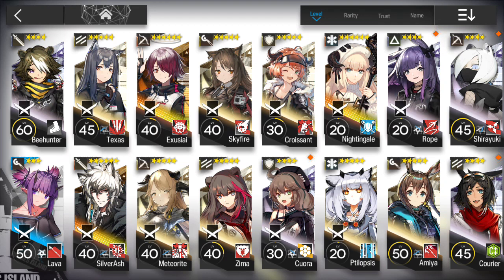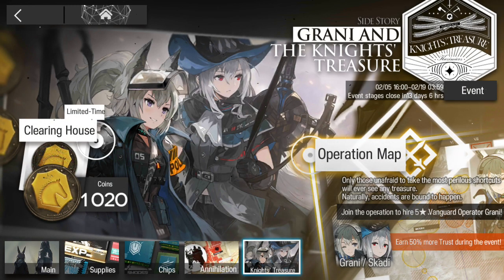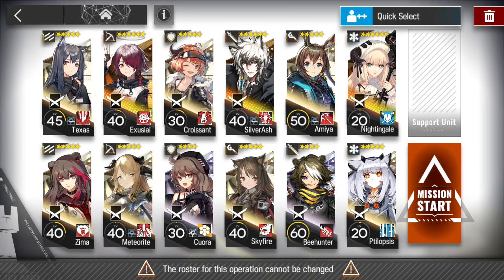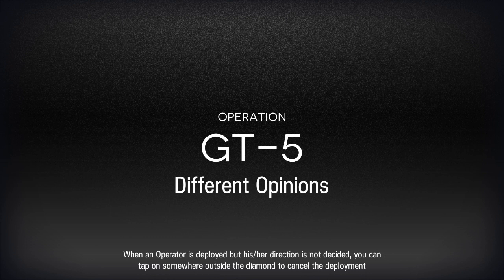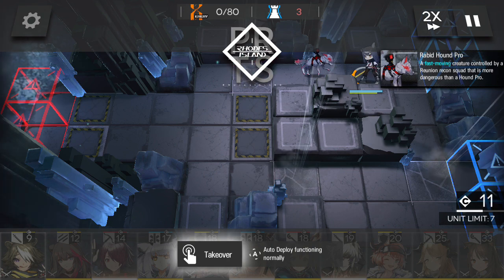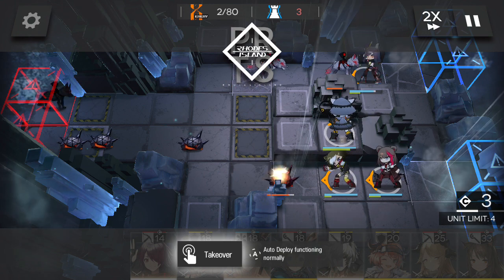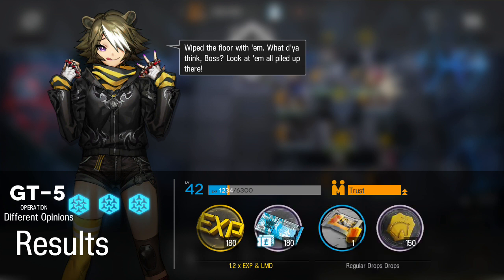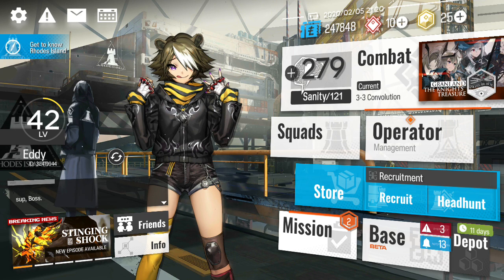Arknights GT-5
Easy ass stage, I'm not that great at arknights but I got BeeHunter and was happy to use her a little bit.